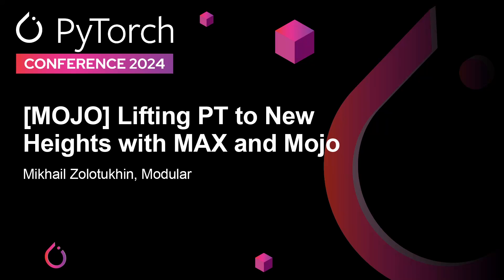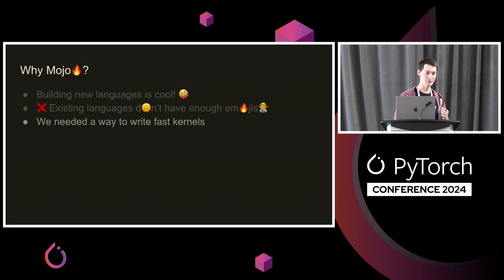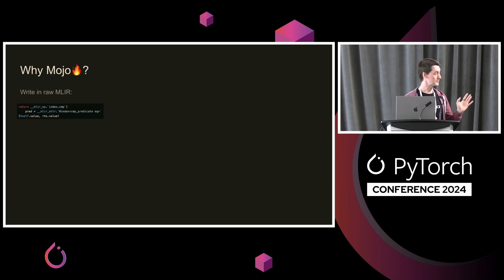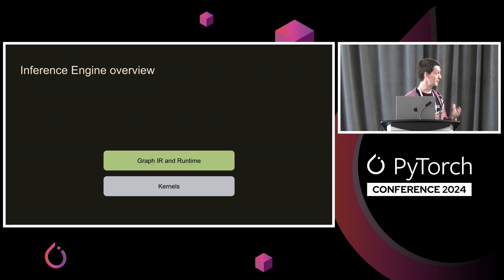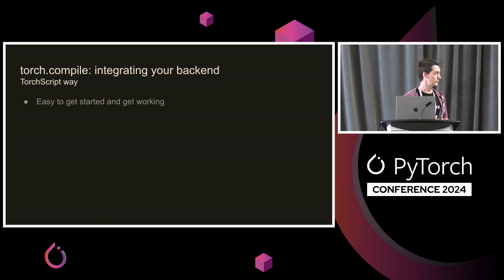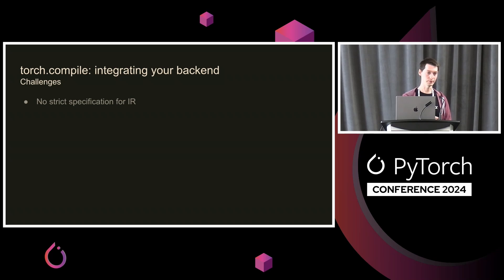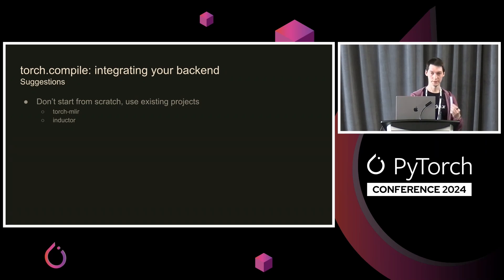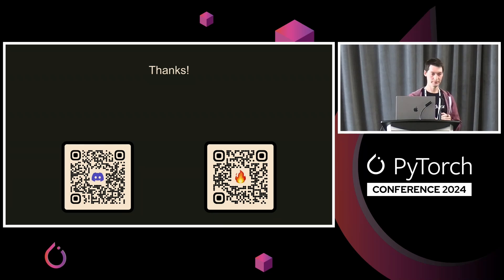[MOJO] Lifting PT to New Heights with MAX and Mojo - Mikhail Zolotukhin, Modular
In this talk we'll peek into Modular's inference engine: how it builds on and works with PyTorch and what is unique about it. We will look into how Mojo language can be used to define performant kernels and what optimizations the inference engine can perform. We will also talk briefly about our experience of developing a third party backend for torch.compile.